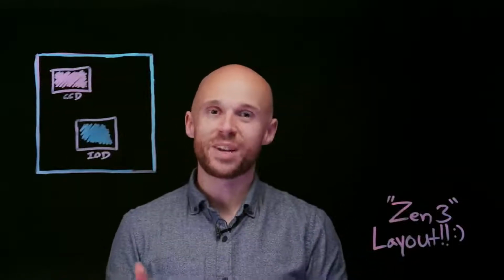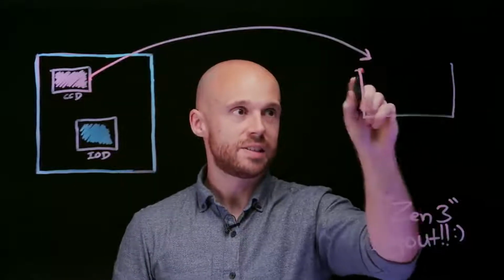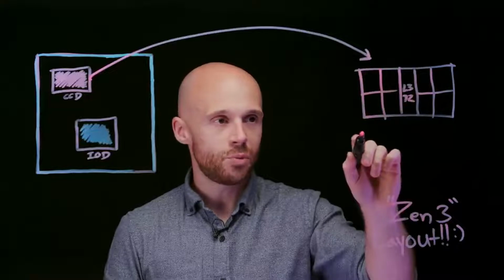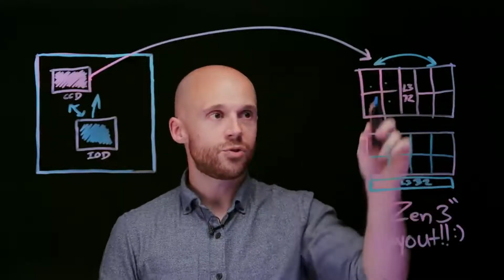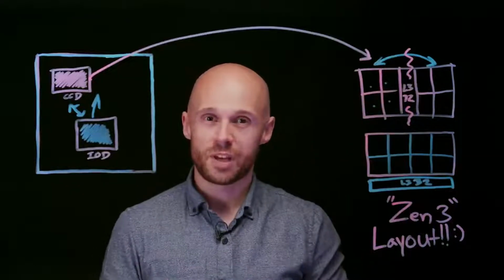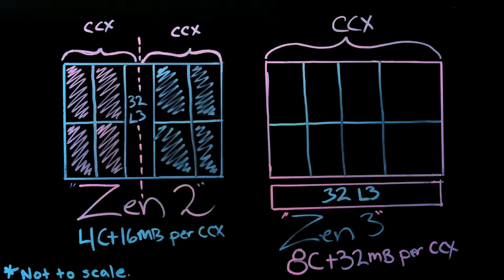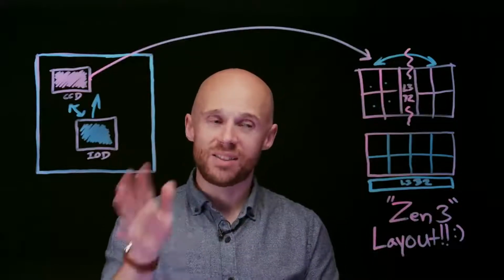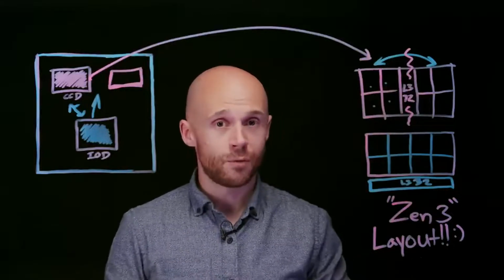AMD Ryzen 9 5950X 16 core, 32 Thread Unlocked Desktop Processor Electronics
Amazon com
Brand AMD
CPU Manufacturer AMD
CPU Model Ryzen 9
CPU Speed 4.9 GHz
CPU Socket Socket AM4
The best processor for gamers meets the best processor for creators, with 16 cores and 32 processing threads
Can deliver elite 100+ FPS performance in the world's most popular games
Cooler not included, liquid cooler recommended
4.9 GHz Max Boost, unlocked for overclocking, 72 MB of cache, DDR-3200 support
For the advanced Socket AM4 platform, can support PCIe 4.0 on X570 and B550 motherboards
OS Support: Windows 10 - 64-Bit Edition RHEL x86 64-Bit Ubuntu x86 64-Bit *Operating System (OS) support will vary by manufacturer.